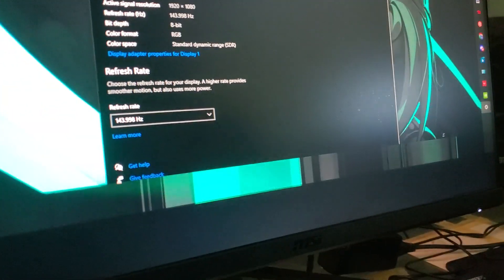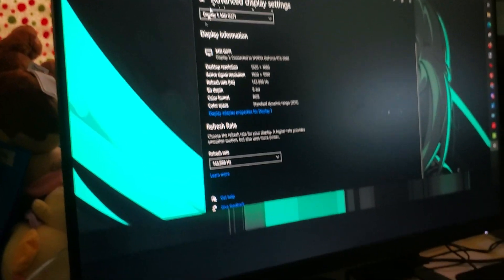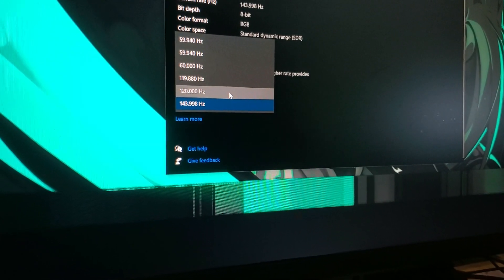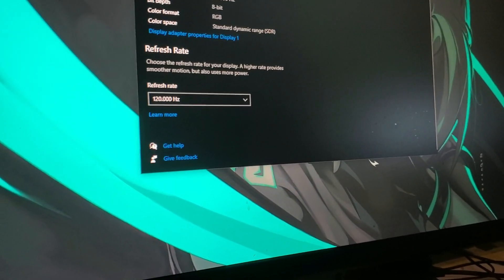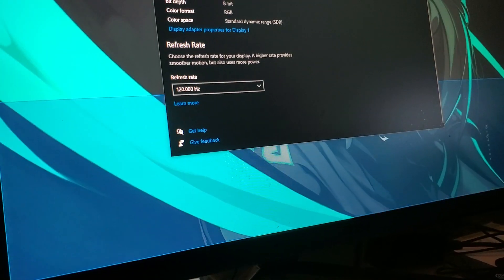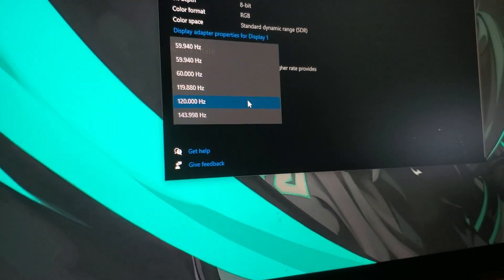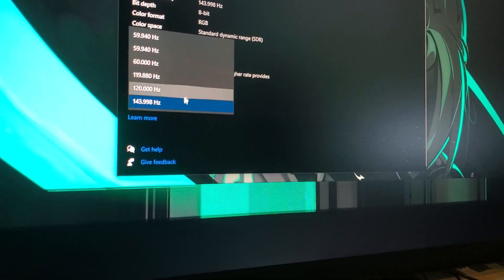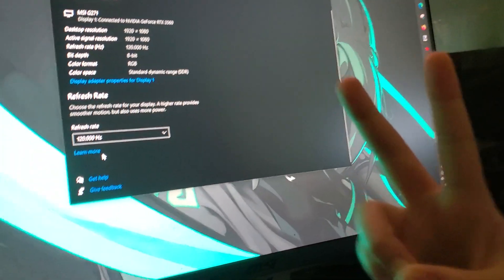How To Fix Dead Pixels Lines On Your Monitor! QUICK, SIMPLE, AND EASY FIX! | ANY MONITOR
This works for my MSI monitor but I'm curious to know if it works for your guys' monitors too!

I'm not saying this is a guaranteed fix because it may vary from monitor to monitor, but try this out and see if it works!

You lose some frames in the process but I say it's very worth it to not see so many dead pixels on your screen!